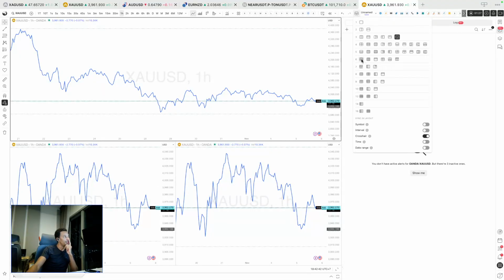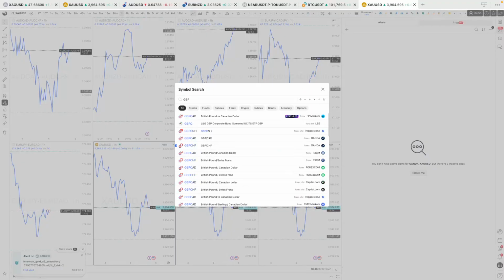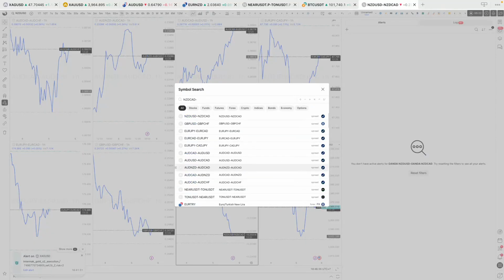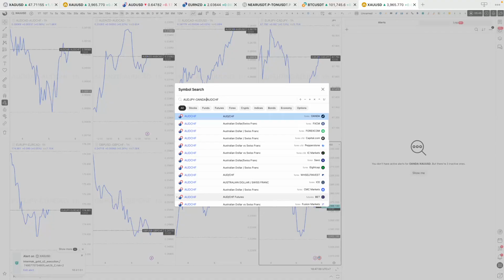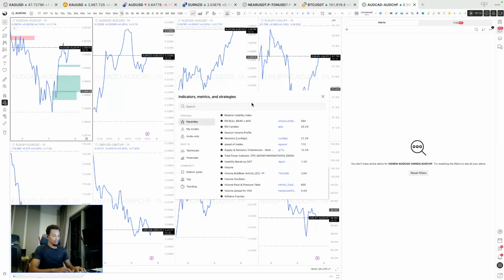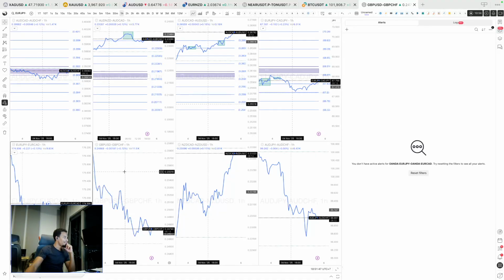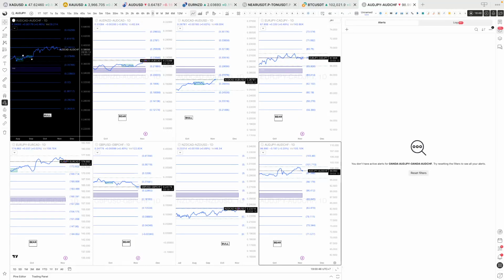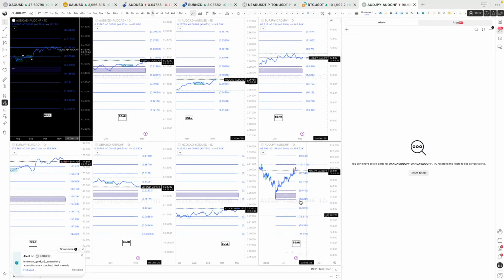Intermarket Spread Trading (Part One): Understanding Market Relationships and Spreads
In this first part of the Intermarket Spread Trading series, we explore the foundation of spread trading — understanding how different markets move together or apart. 🌍📊

You’ll learn:
✅ What intermarket spread trading is and why professionals use it
✅ The concept of correlation between commodities, indices, and futures
✅ How spreads reveal market inefficiencies and hedging opportunities
✅ Real examples of spread charts and how to interpret them
✅ Why this strategy can reduce risk while maintaining profit potential

By the end of this video, you’ll have a solid understanding of the intermarket relationships that drive price action — setting the stage for advanced spread strategies in Part Two.

💡 Ideal for Futures, Options, and Institutional-level traders who want to go beyond simple directional trading.